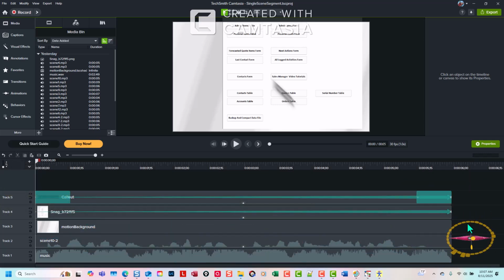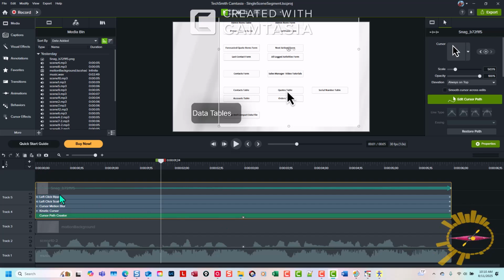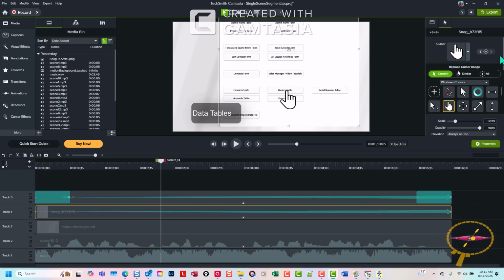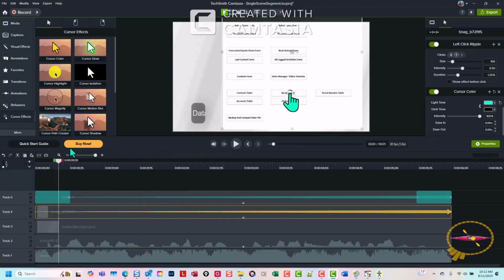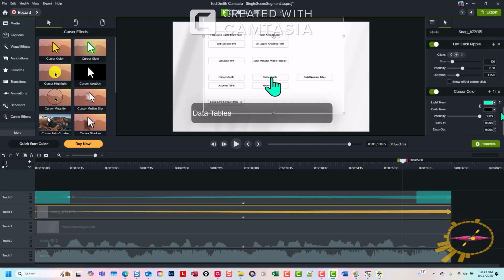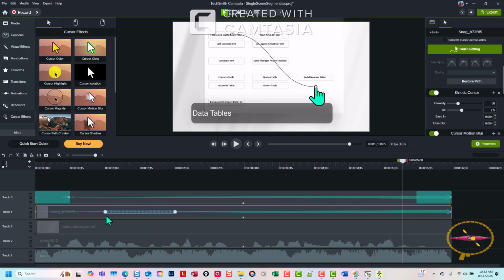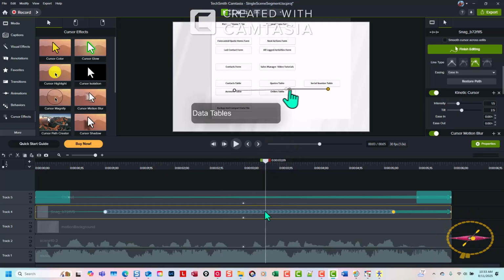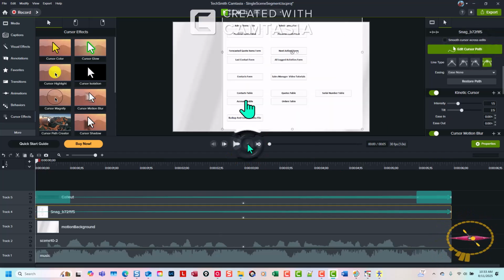Camtasia.ai Quick Walkthrough Change Default Cursor Properties And Path 2025 08 11